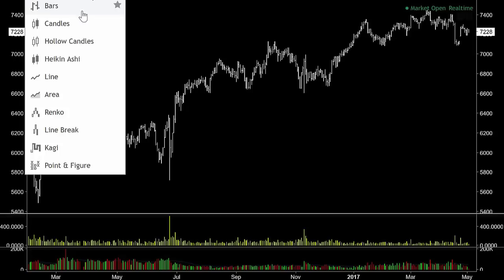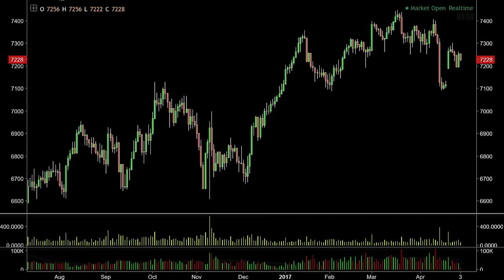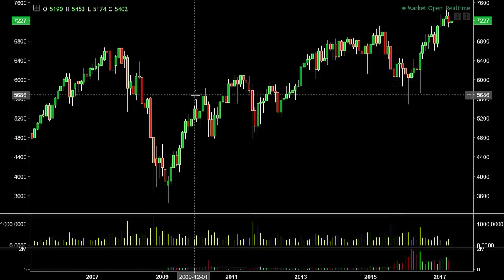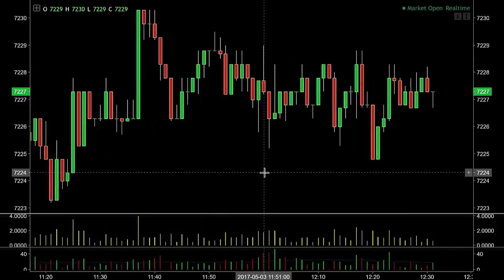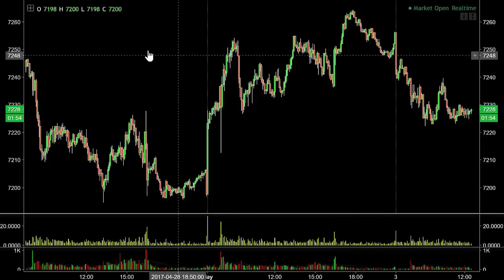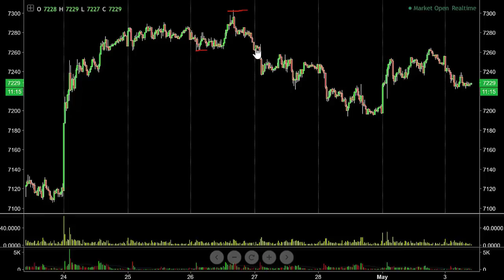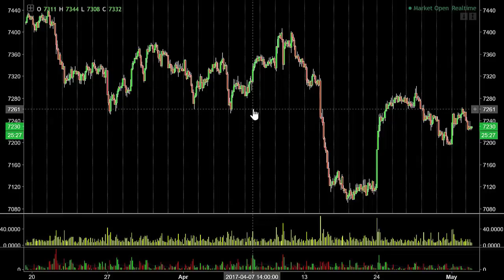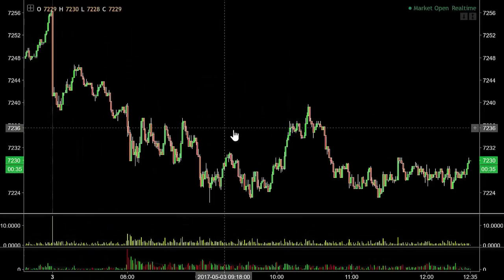Choosing the Best Chart Time Frame for Day Trading 📈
What Time Frame Should I Use On My Charts? What is the best timeframe to trade?  Up to now, we’ve looked mainly at daily price charts, which are possibly the most commonly used charts. With a daily chart, each day is represented by one candlestick with the opening price in the morning, the high and low during the day, and the closing price at night. This is suitable for many traders who like to check their trading positions in the evening after work.

But there is no reason why the chart can’t be based on any time frame, and you’re free to choose from the different time frames offered by your software to pick the chart that gives you the information you need. In practice, many traders will look at several different adjacent time frames to give an overall picture of the market as well as detail for entering trades.

On the one hand, you might look at weekly or monthly charts, which will show you historical data going back over time, and set the scene for how the market got to where it is. Generally though, these would be useless for timing any trading decisions.

If you are day trading, you would certainly work from charts which showed you a much shorter period than a day. You might try one minute charts if you are scalping, and five minutes, 15 minutes, or an hour if you’re planning on making trades during the day.

You need to make sure that you have sufficient information for your purposes. You can always develop longer-term charts from short-term charts, i.e. produce a daily chart from a 15 minute chart, as you know the opening and closing prices for the day, and the highest and lowest prices; but you can’t work the other way round, as a daily chart can never be split up into 15 minute periods, you just don’t have the information.

Being able to work from several different time frames is one reason that many traders choose to have more than one monitor. The longest time chart sets the scene so that you do not find you’re bucking the general trend, at least not without doing it knowingly. The middle time chart is used to identify a trading set up, which we’ll be learning about in later videos. The short time chart can be handy to optimize the exact time of entry into the trade.

When you’re picking what charts work best for you, you have to take into account how you are trading and what your objectives are. Many people are not temperamentally suited to intense day trading, which requires concentration and planned bathroom breaks to fulfil successfully. So for them to look at five minute charts would simply be confusing and not add anything to their knowledge for the purposes of trading.

An alternative is short-term trading or swing trading, in which you hold a trading position for days or occasionally weeks, and often a daily chart will provide you with all the information you need to decide on your course of action. There are no hard and fast rules about what periods you should be trading, and it is up to you to decide what works best for the time you have available.